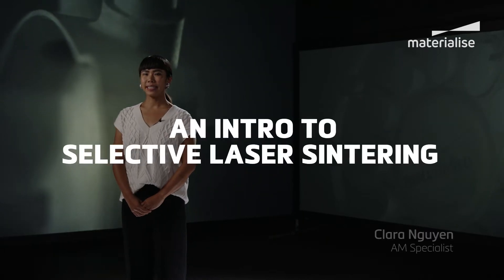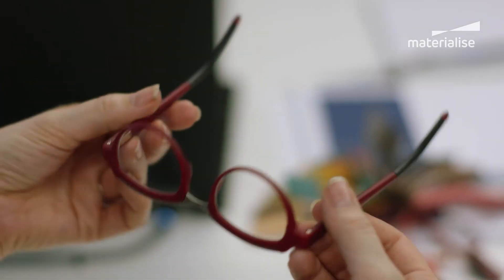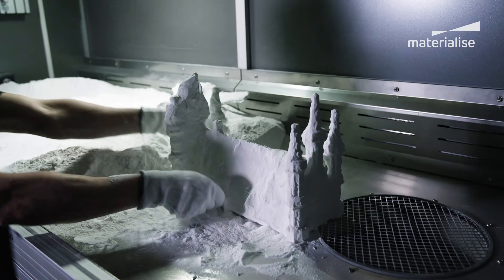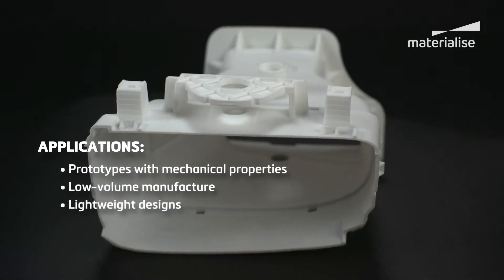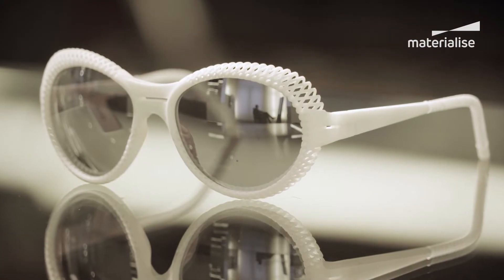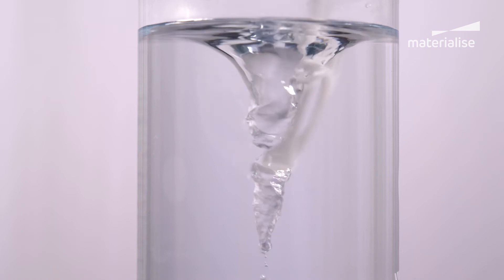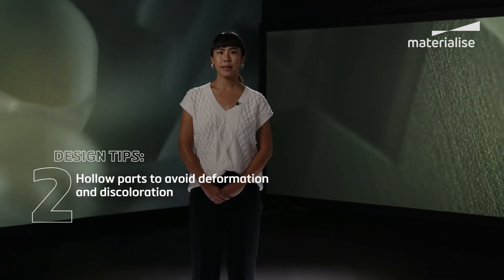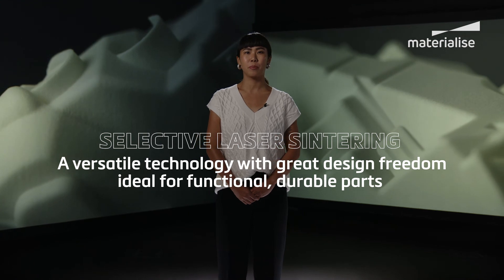3D Printing with Selective Laser Sintering (SLS) — How Does it Work?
Selective Laser Sintering (SLS), also known as Laser Sintering (LS), has been an industry favorite since the late 1980s. SLS is a versatile, powder-based 3D printing technology that makes it possible to print complex, functional designs without support structures.

It is one of the most widely used 3D printing technologies, regularly used in aerospace, personalized consumer goods, production tools, and machine components.

Want to learn more about Selective Laser Sintering? Browse our technology page to find all the details on the materials, finishing degrees, and design guidelines when using this 3D printing technology

Polypropylene (PP) is a tough, production-grade material with very high elongation at break

PA-AF is a blend of aluminum and polyamide powder that is resistant to high temperatures

PA 12 is a general-purpose polyamide that offers excellent long-term stability and good chemical resistance

PA-GF is polyamide powder filled with glass particles with much higher thermal resistance than polyamide

PA 2241 FR is a flame-resistant polyamide suitable for aeronautics and aerospace applications

Get an idea of how other organizations throughout various industries benefit from Selective Laser Sintering.

With 3D printing, and specifically SLS, QualiCal eliminated the single biggest cause of their production downtime